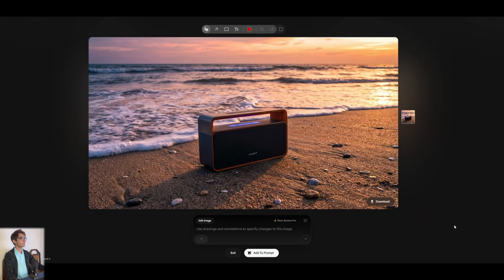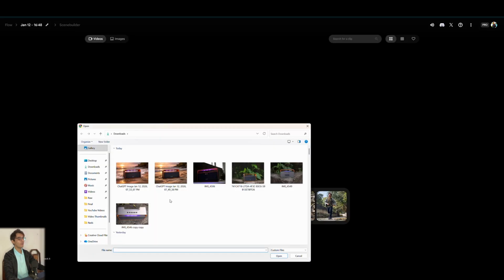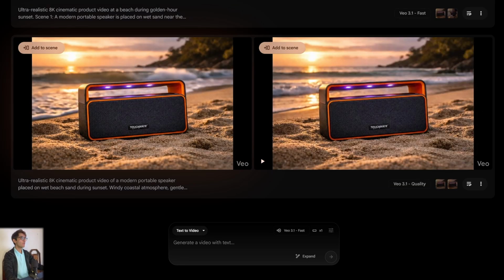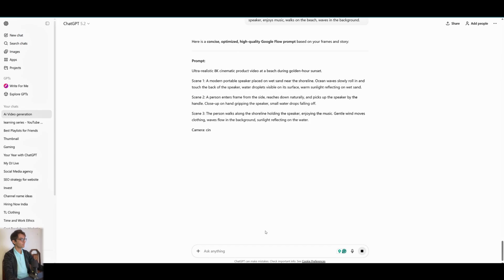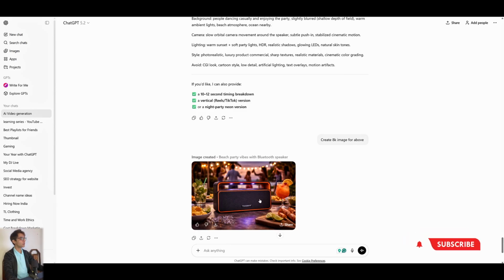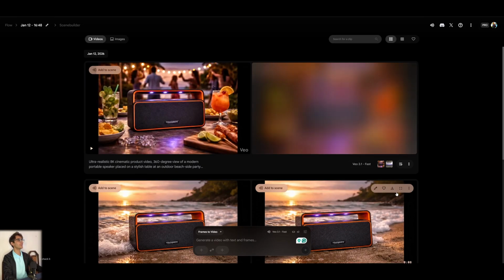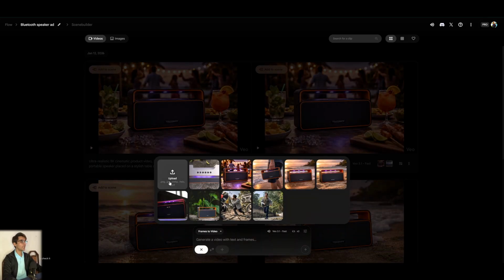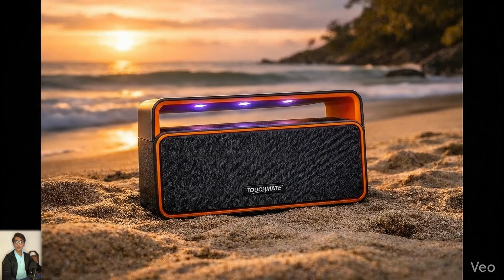Google Veo 3.1 tutorial - Create cinematic AI videos | How to make cinematic product Ads with AI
In today’s video, we’re talking about how to make cinematic ads with Google Veo and why AI has become one of the most important tools in modern video generation and production.

All-in-one electronics store: